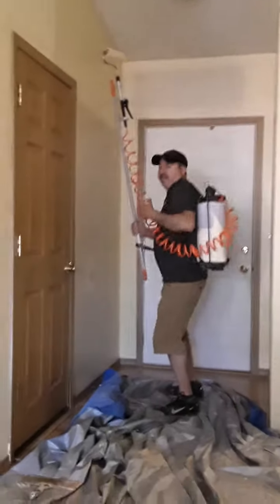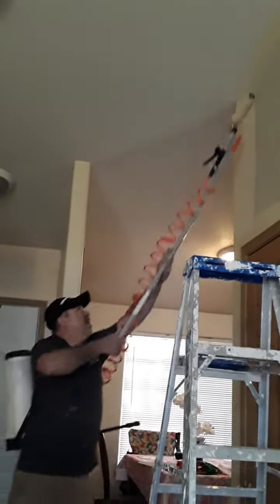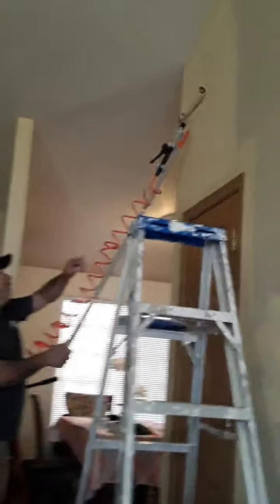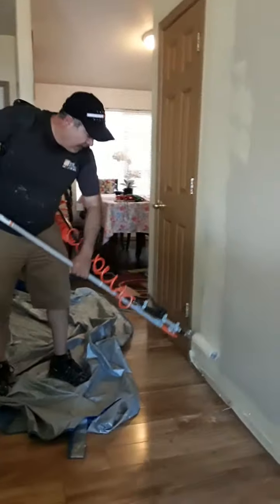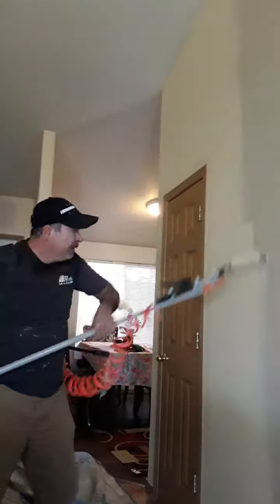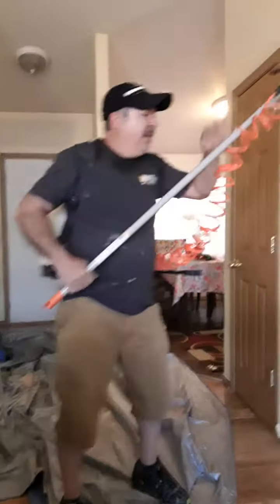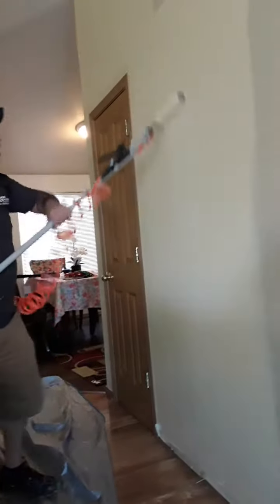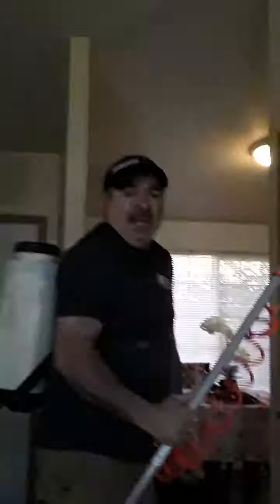backpack paint roller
Waldo^s magic paint roller  the best of the world this is 2 in one l the inventor of the system  in a sprayer and paint  not stop  go and go not stop